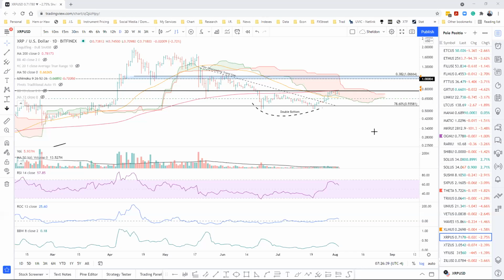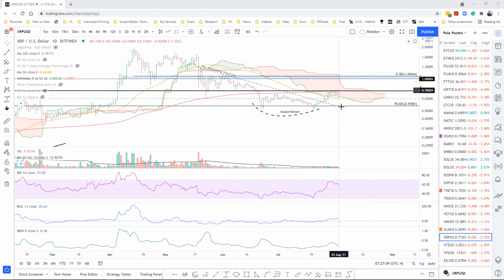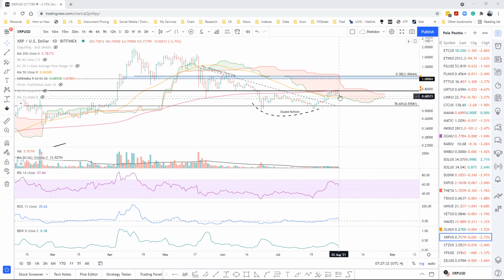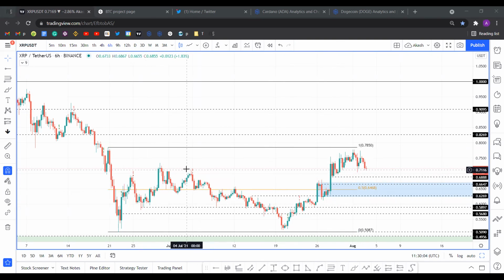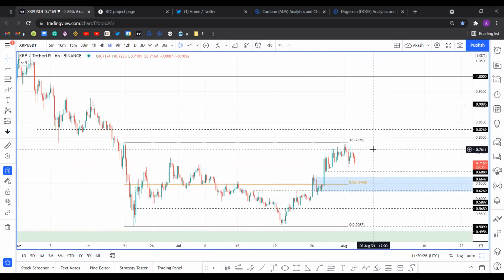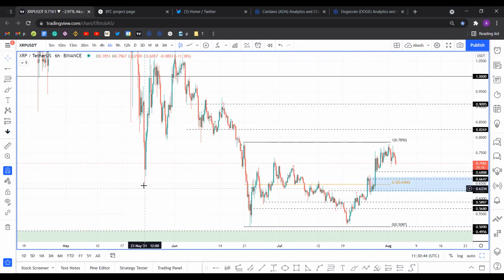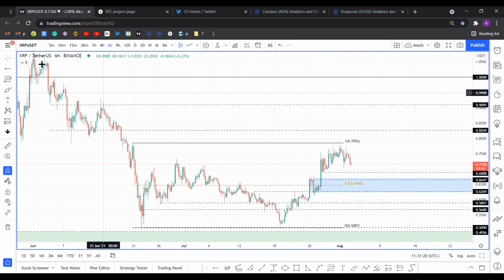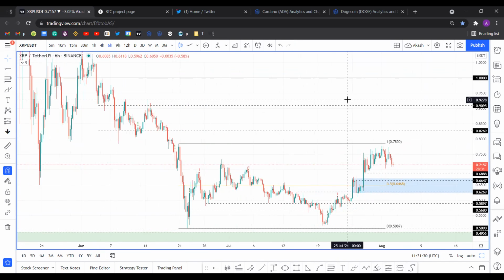XRP price trapped in tight range, presenting clean trade to profit in either direction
A brief technical and on-chain analysis on XRP price. Here, FXStreet's analysts evaluate where Ripple could be heading next as it remains stagnant.